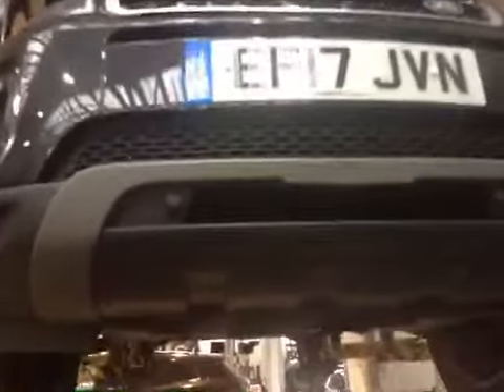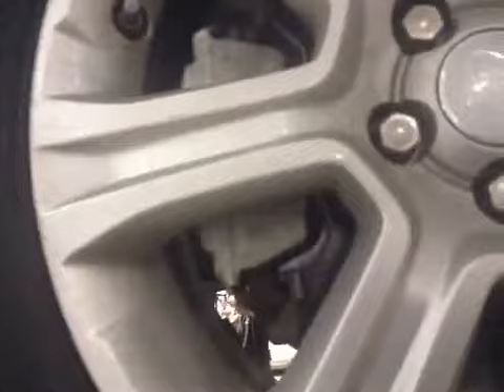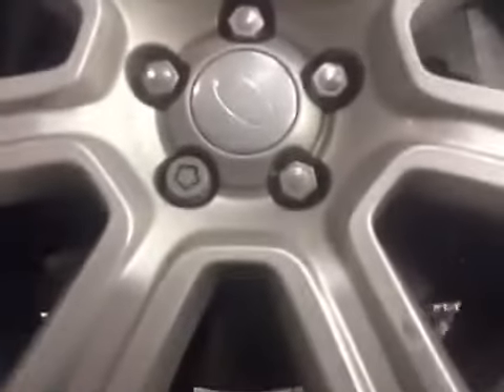VHC - 16628 - EF17JVN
Vehicle Healthcheck Video - Jobnumber: 16628 - Registration Number: EF17 JVN